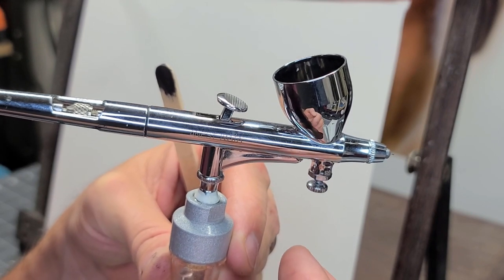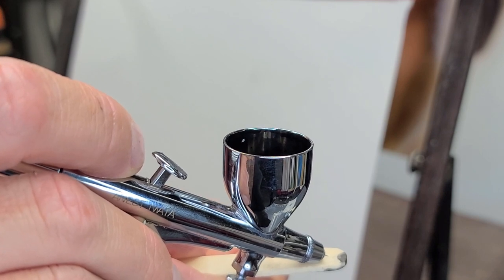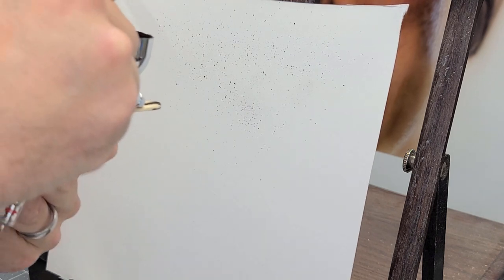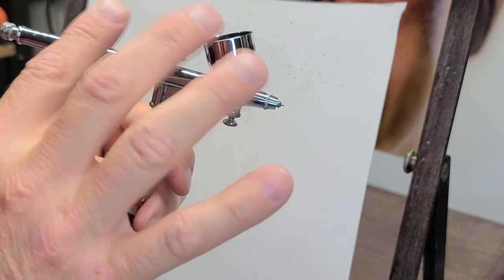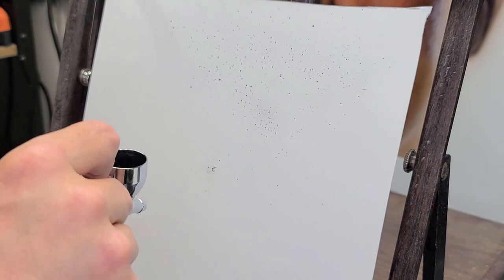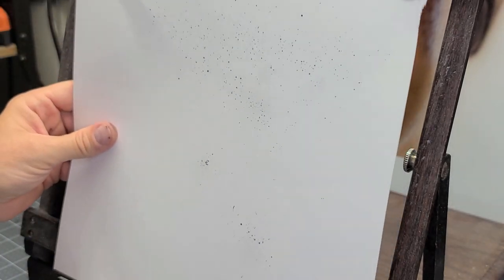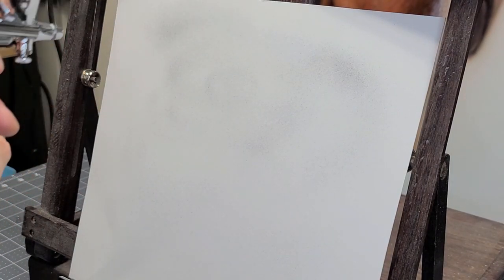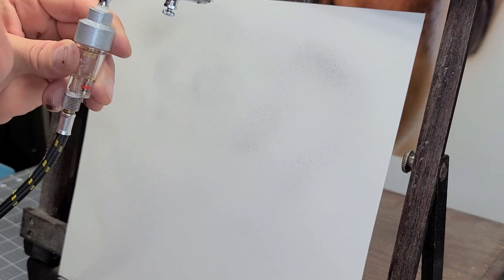Airbrush Speckle Techniques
Not one, Three! Speckle or "Spatter" techniques to add to your arsenal of tricks. It is my goal to help you speed up your learning process by having you avoid the mistakes I have made by trial and error. I also want to help you make some "Do It Yourself" accessories for around your Airbrush shop to make your project easier and save some money.

Iwata hi-line hp-ch:

Createx Paints: